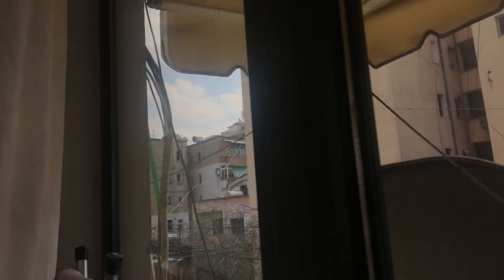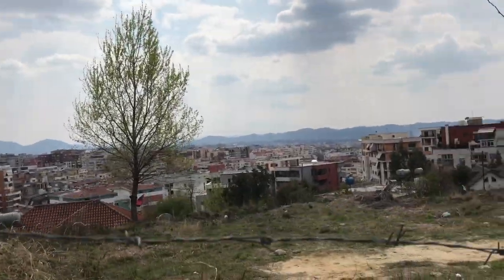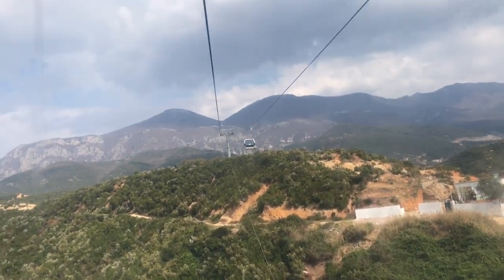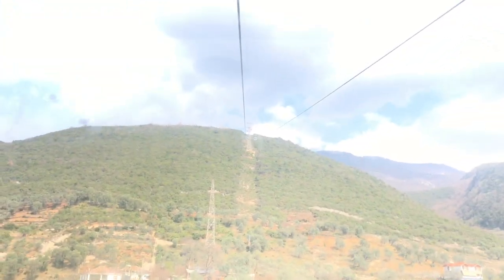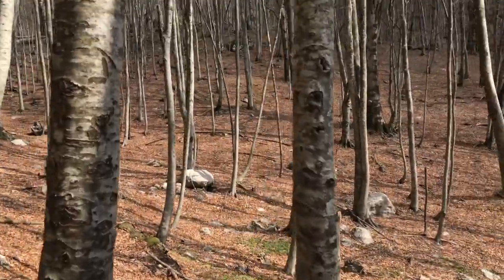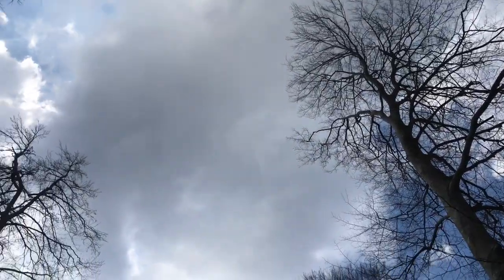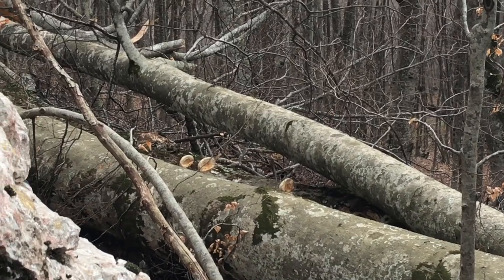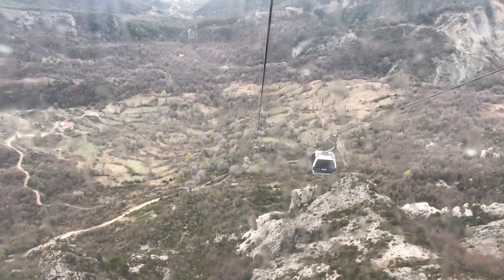Riding on the longest cable car in the Balkans! - TIRANA, Albania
We caught the longest cable car ride in the Blkans up to Mt Dajti to see Tirana from above!

All our videos are filmed simply using our Iphone 7 and edited on iMovie.